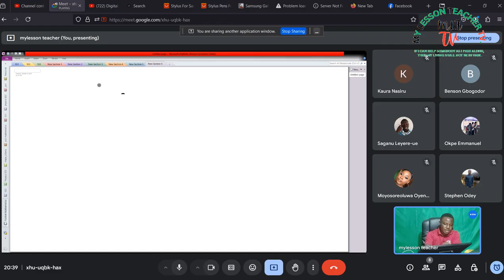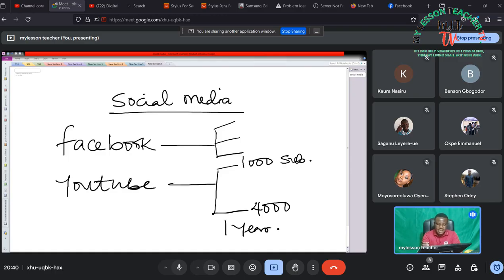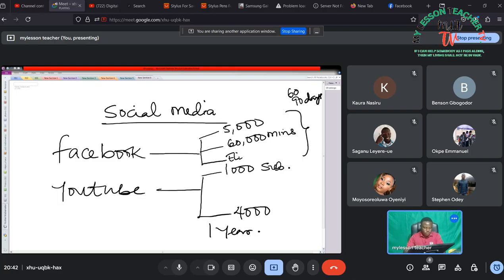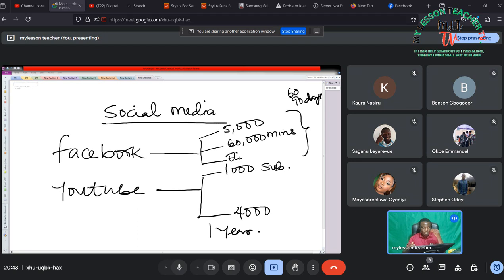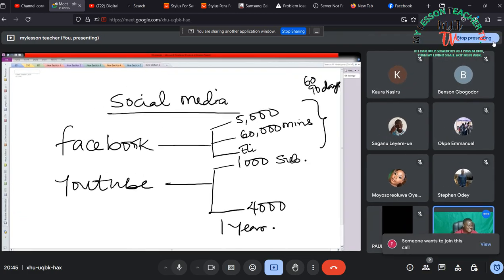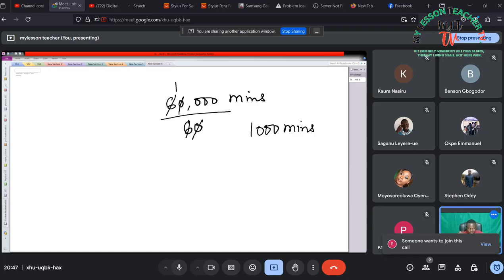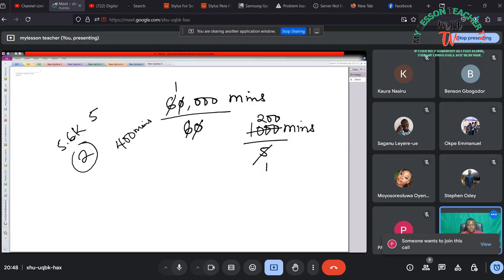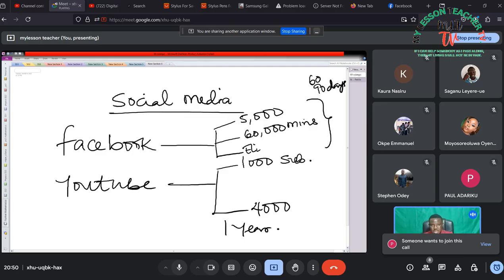day 3 discussion on educational content creation 002